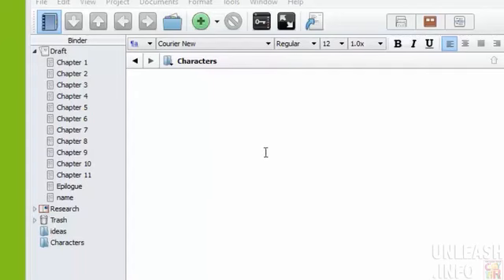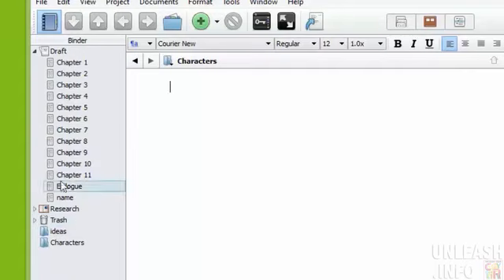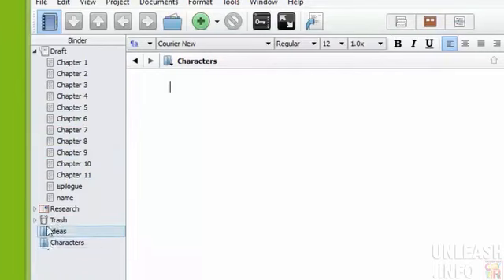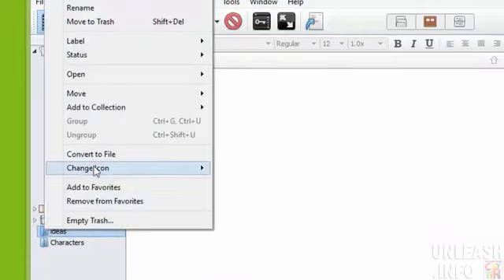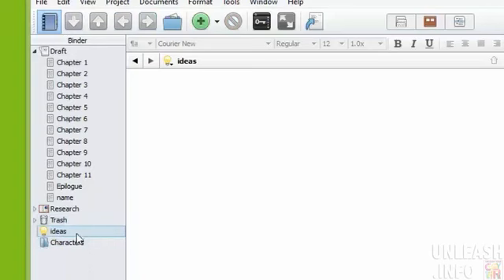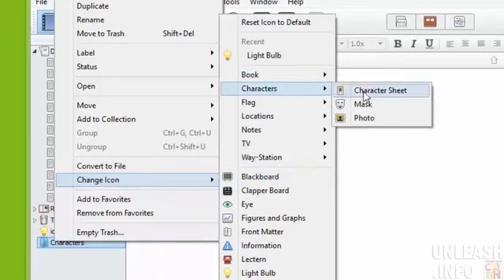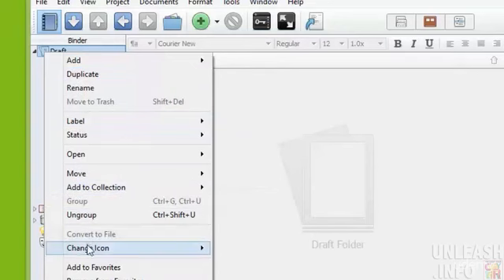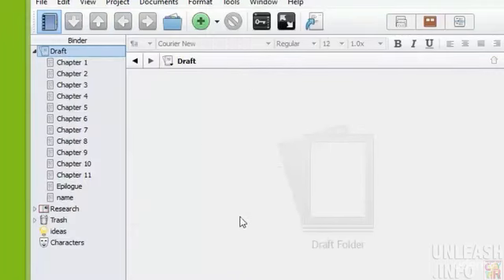Scrivener For Windows - A Quick And Easy Guide : Customizing Icons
Scrivener For Windows - A Quick And Easy Guide
The Quickest, Easiest Way To Learn Scrivener For Windows - Guaranteed!